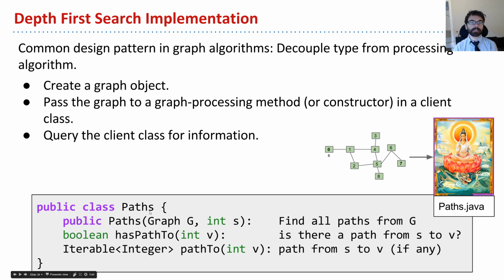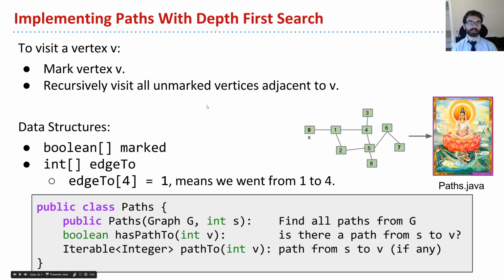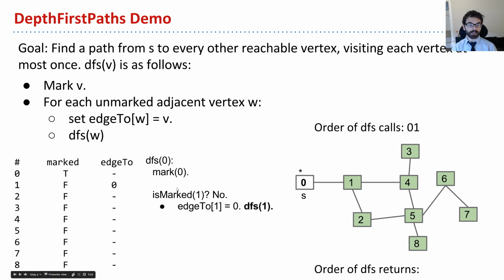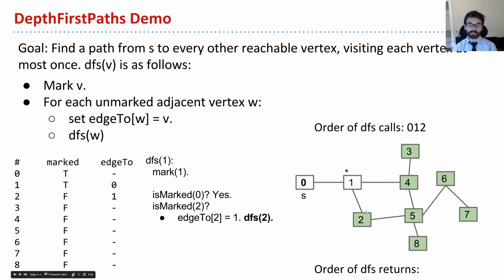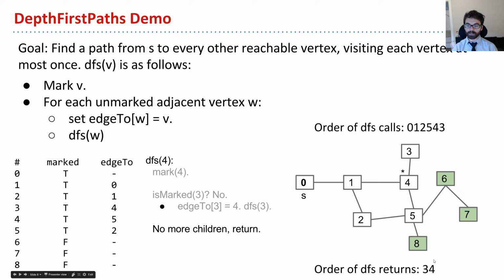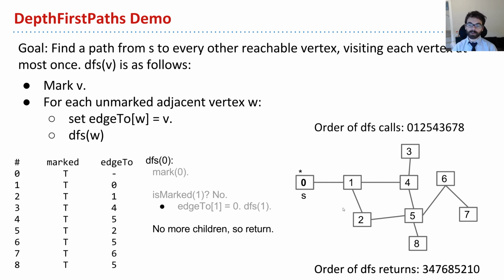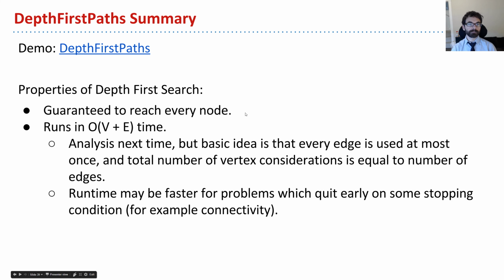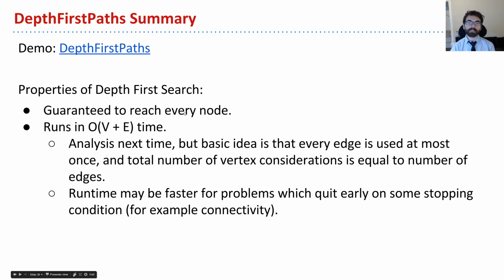[Graphs1, Video 6] more intro to graphs